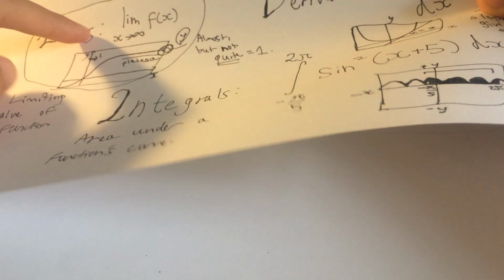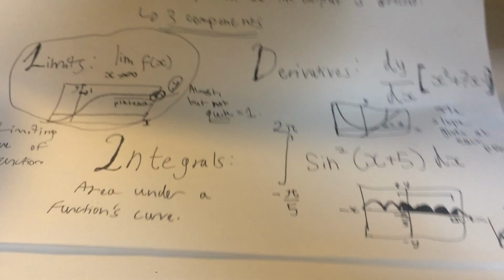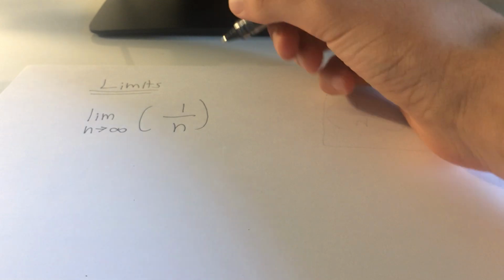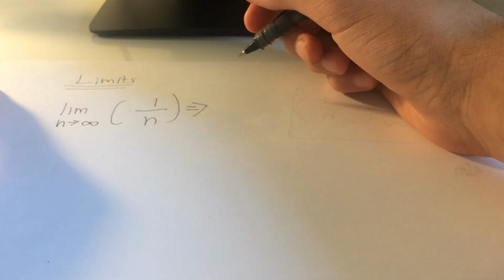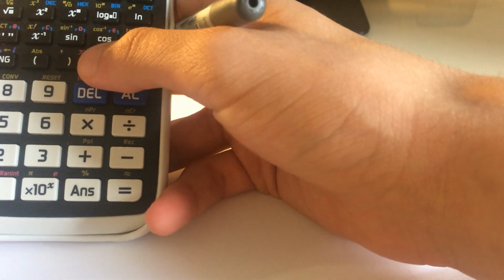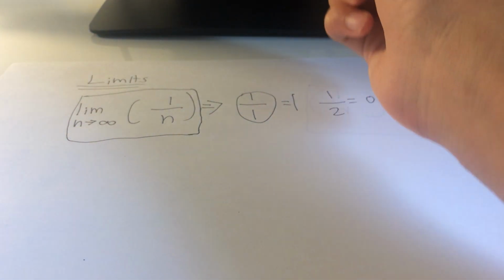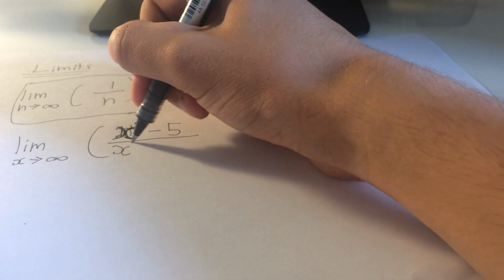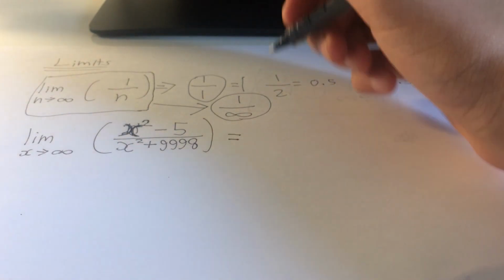Limit of a function, explained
Calculus is an amazing topic in mathematics. It's certainly one of the most elegant, fun, easy-to-grasp, useful and applicable ones, and it infiltrates essentially everything in modern technology and science. Even ecologists might find differential equations, a calculus-borne field of study, useful for their modelling of an ecosystem's population growth!

At the moment the plan for this series is to create 5 videos explaining differentiation in a bit more depth + using more rules and amazing mathematical techniques, than perhaps 2-3 videos on numerical methods in calculus and 6-7 videos on integration techniques, featuring challenging (but very doable!) concepts such as Integration by Parts (and Yeet, of course :P). Should this very video receive 30+ likes, I will actually go on to make videos about even more interesting calculus topics, such as solving separable differential equations or polar coordinates & calculus (more useful to AP Calculus students and Further Maths A-Level students than regular Maths A-Level students, collectively).
So make sure you keep the thumbs up if you want more of this content! (sababah in Arabic)
:D